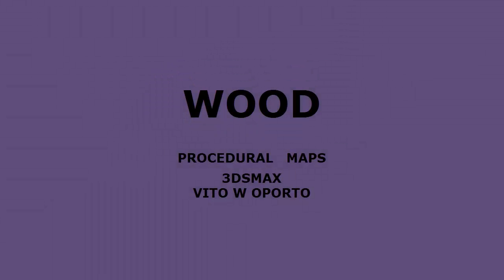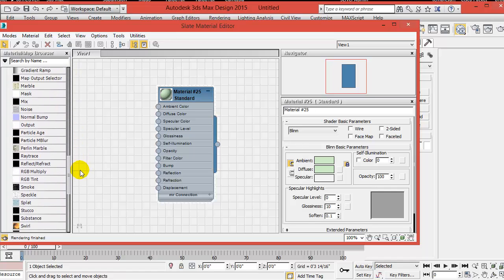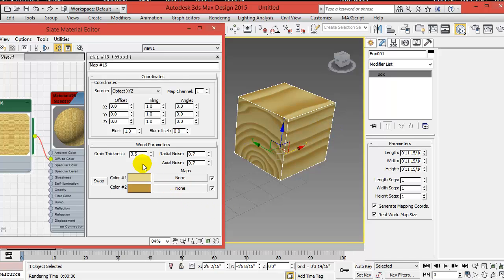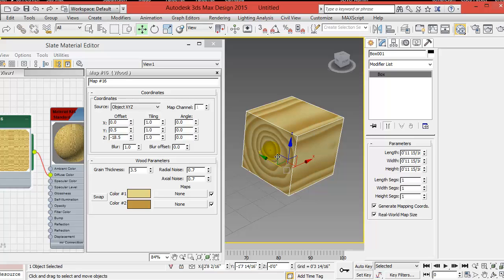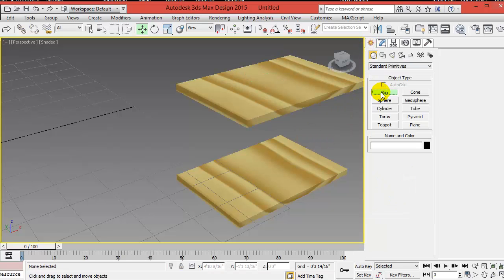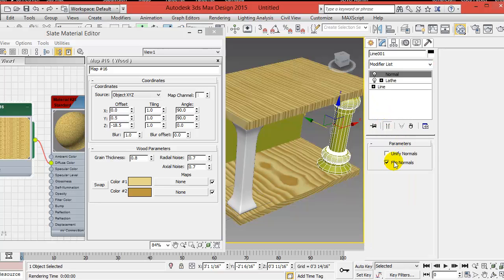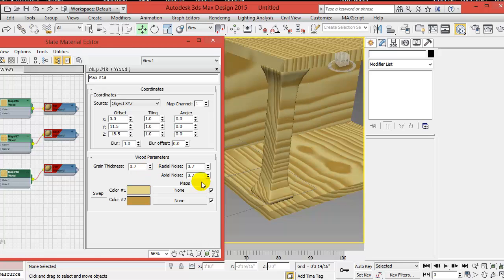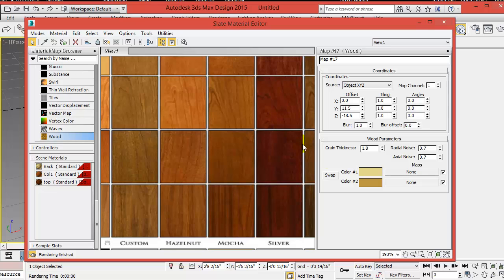3DS Max Wood - Procedural Maps Easy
3ds Max Wood - Mapping using a Procedural Map
This simple map can help you create realistic wood. You control the pattern with simple adjustments to the map.